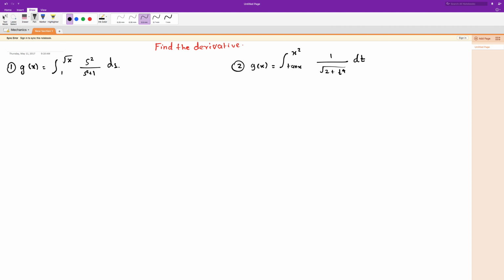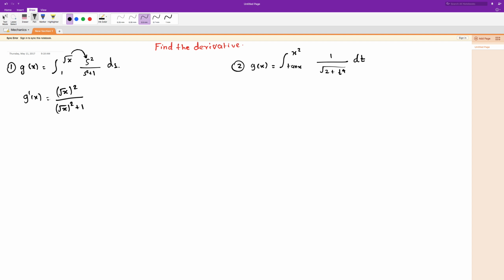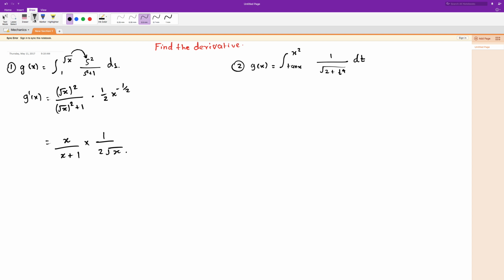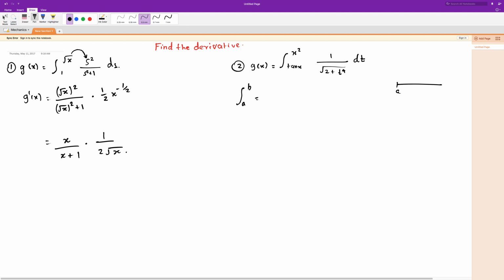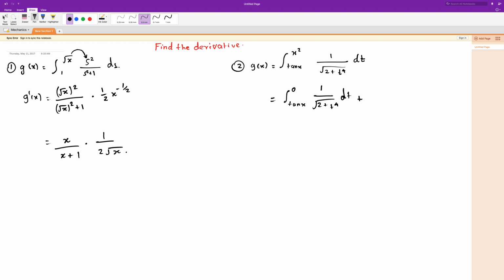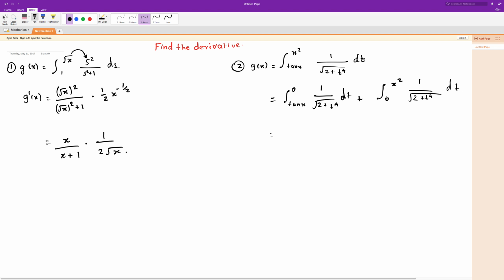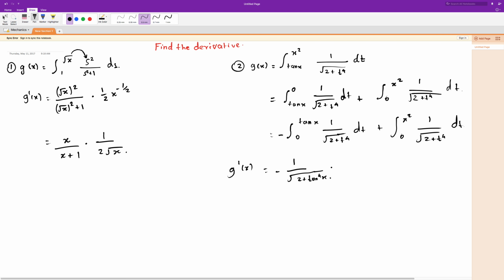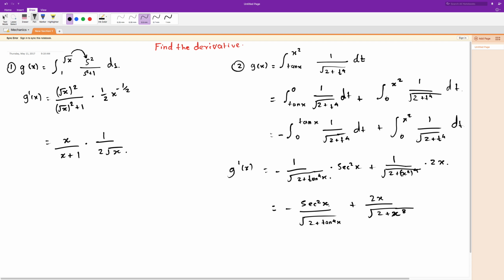Fundamental Theorem of Calculus Part 1 - Integral Calculus